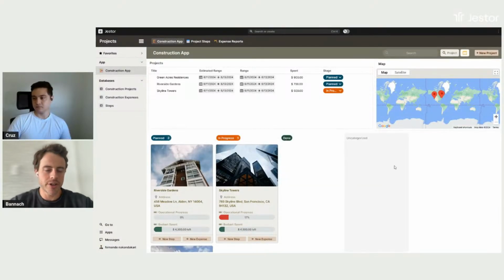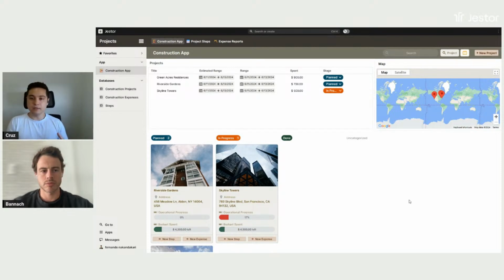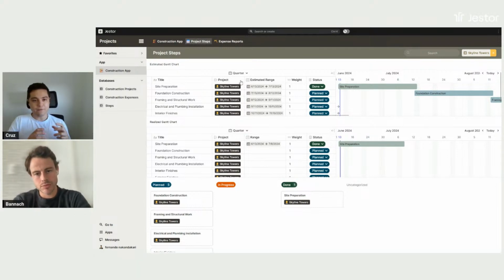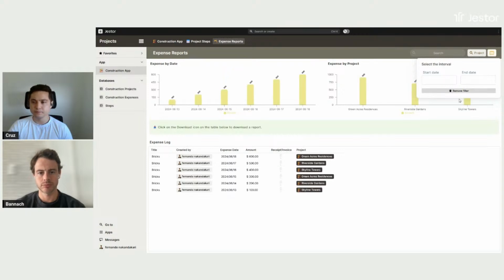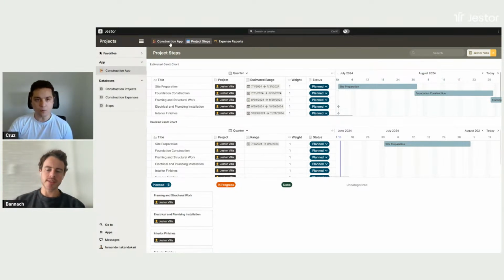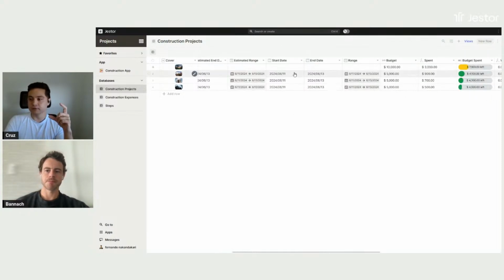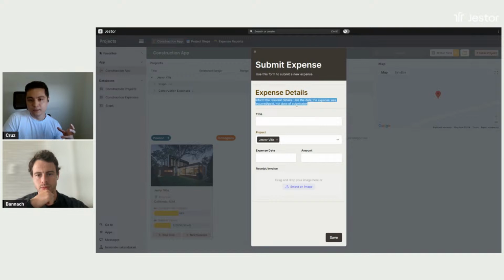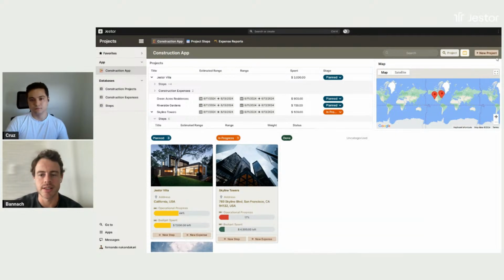How to Optimize Construction Management Processes - Construction Planner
Custom Construction Planner App
🏗️ Projects with Steps
🧑‍💻 Kanban and Gantt Views
📊 Expense Reports